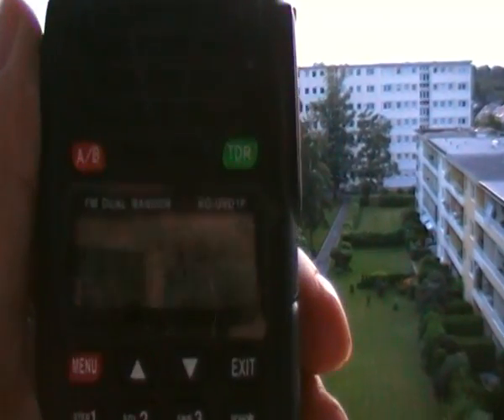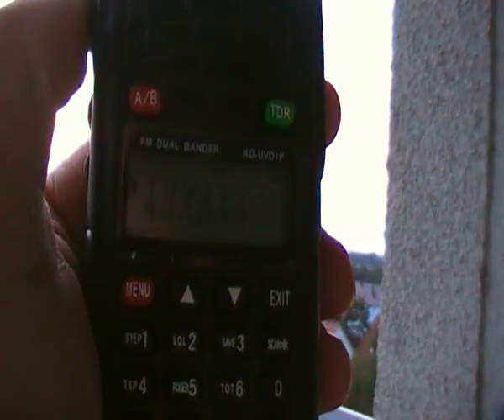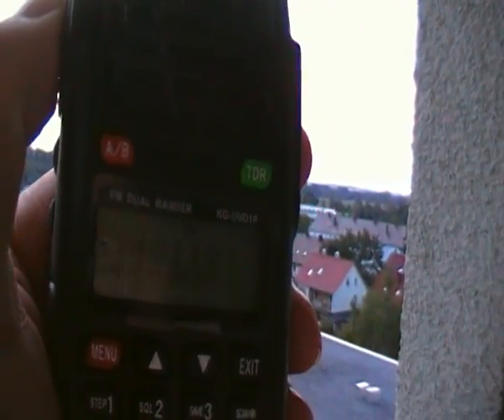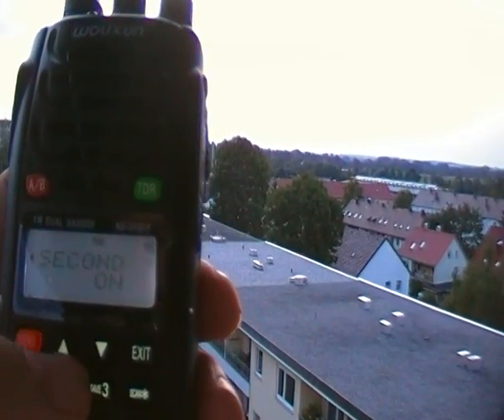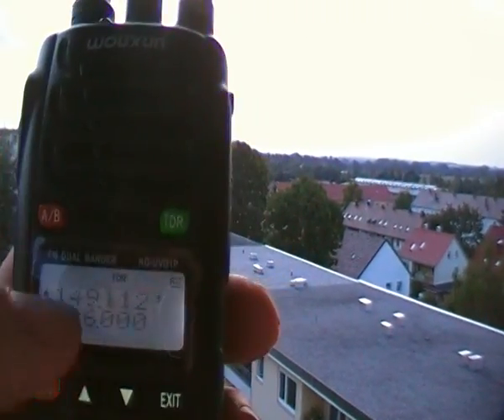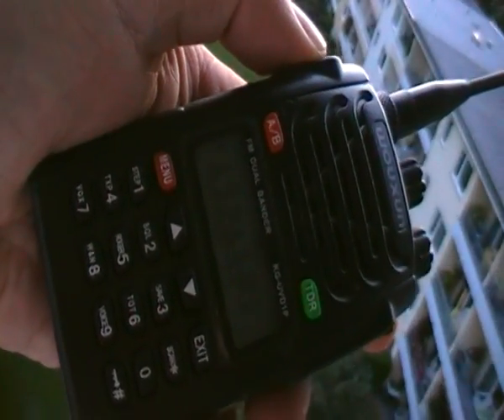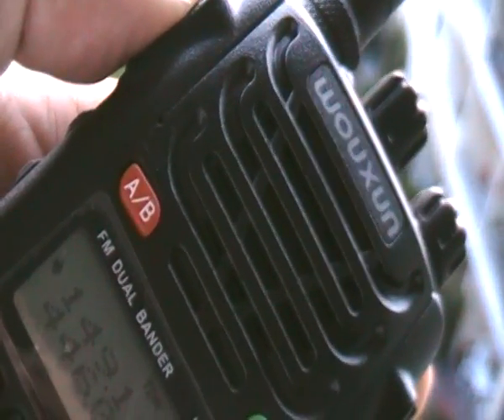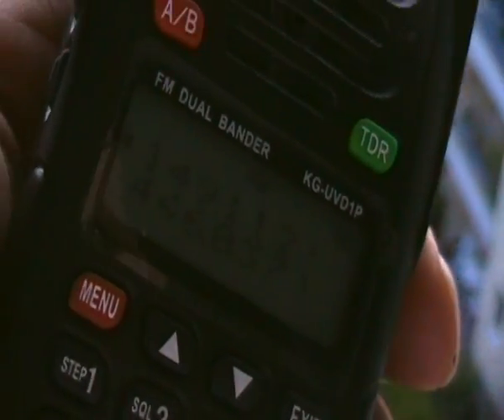Wouxun KG-UVD1P Sneak Peak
Just a small look at a radio that landed here by suprise as was out of stock :o Thank you Markus @ neuner the new rOHs approved dual band handy with 5w VHF and 4w UHF. For the interested YES it has the 6.25mhz step, and also has VOX, DTMF, CTSS, Digital FM Radio, either chinese or english voice. The receive is excellent and can easily manage Tegelberg Freenet Link @90km with high and low power. It was late when collected this from the DHL Packstation and it needs be charged and the manual read but thought you would all like a small look. Seems really an interesting piece of kit so will keep you informed. Sunday will make another video of it (i hope) not been too well to play these past days. AND, we have a new German made 1/4 antenna for 11m-10m mobile for tests also. Yep, a full 9footer. More later, 73s for now